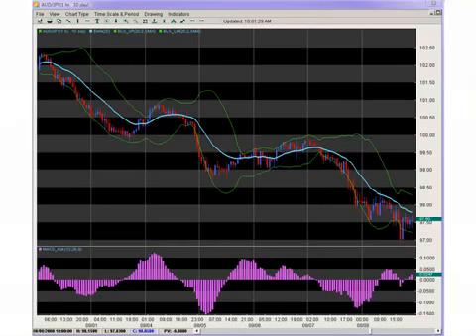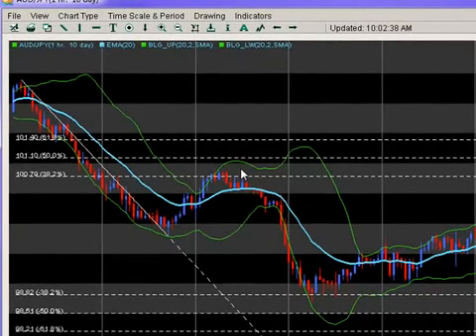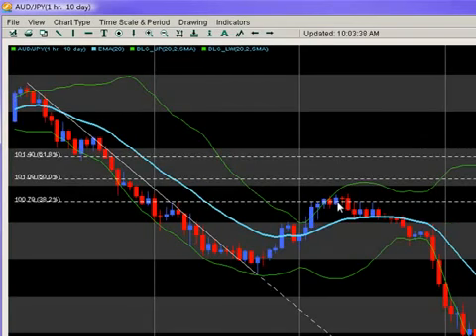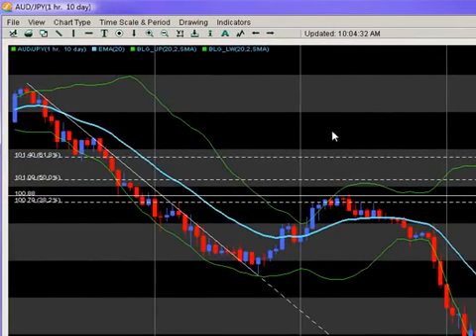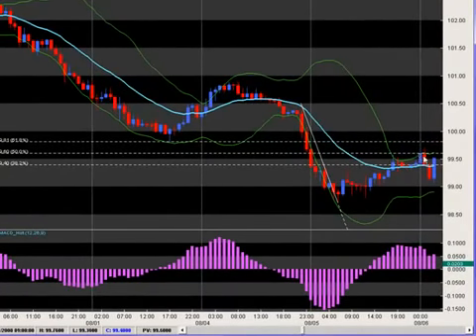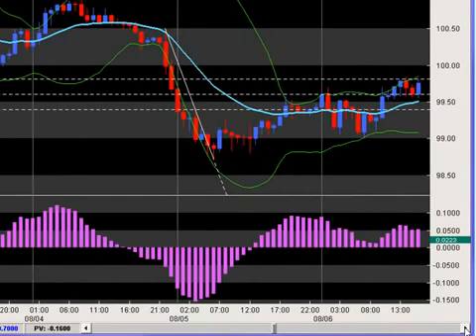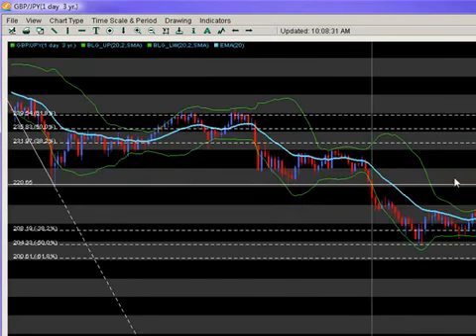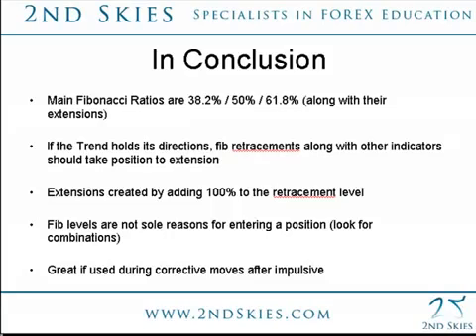افضل استراتيجية لا تفوتكم